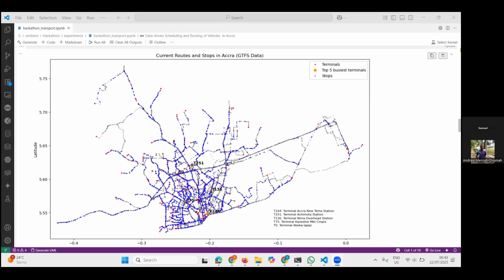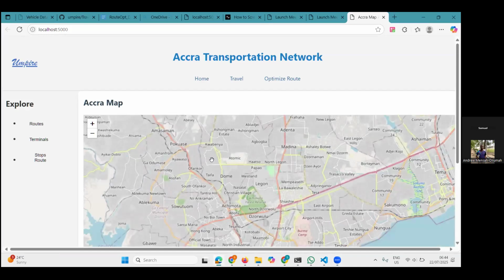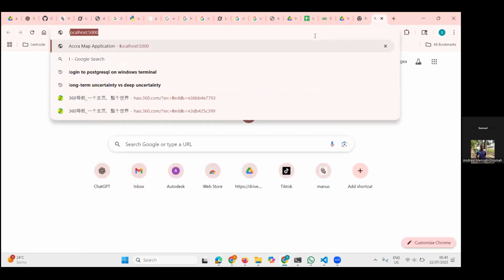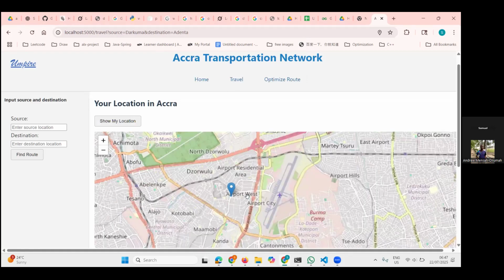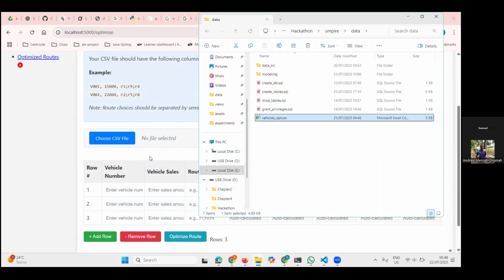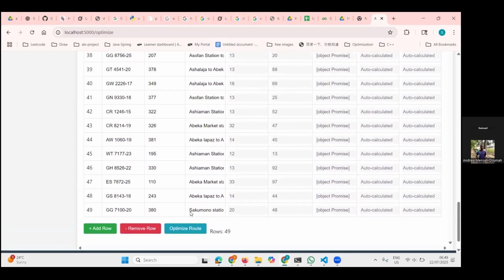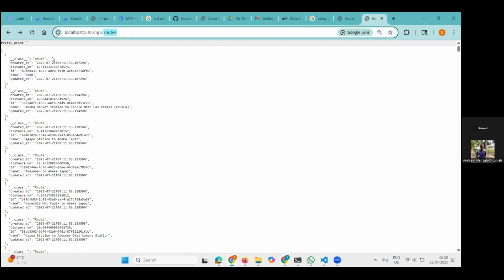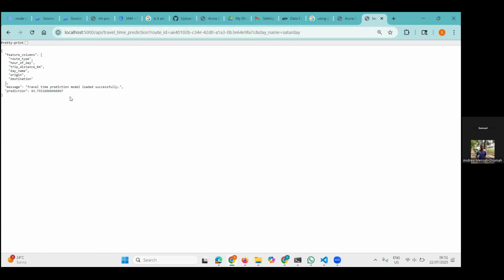BridgeLabs Hackathon detailed video - Team Umpire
Full length video explaining working solution